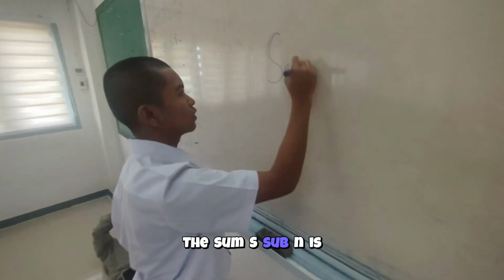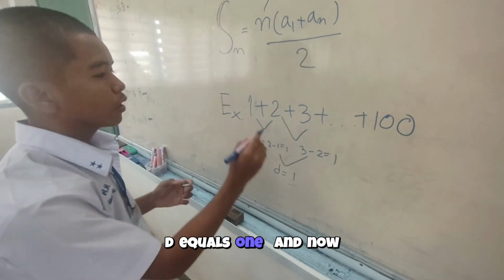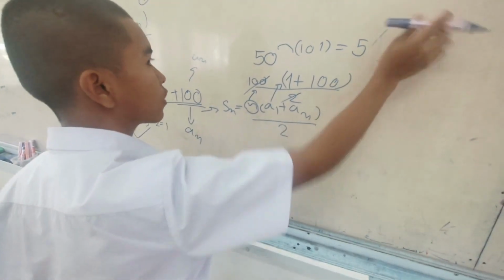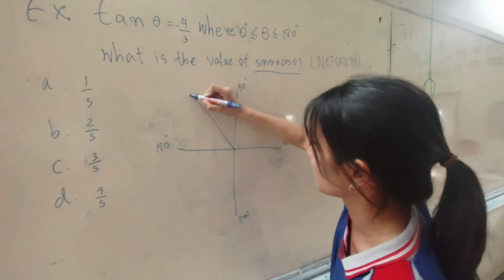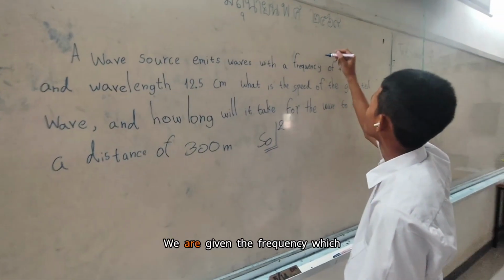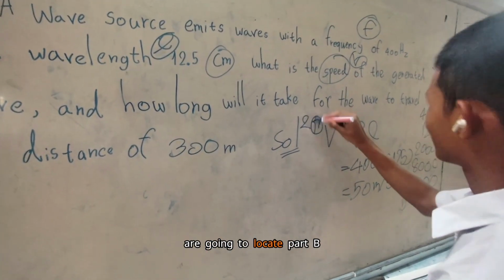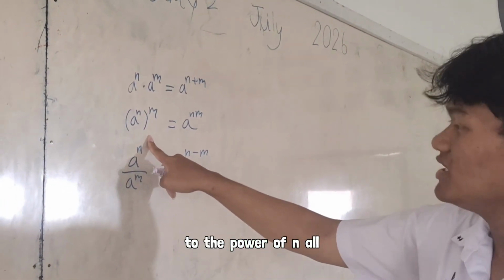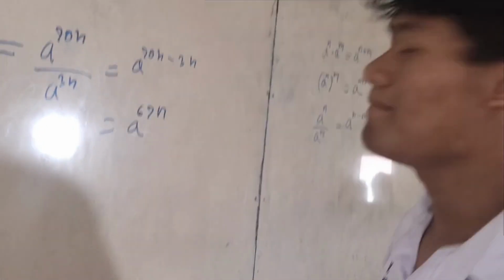Group2 [Submit the assignment to Teacher tiger] we teach math and physics.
Members:
Mr.Thanakit Buaphan, No. 4, Class 5/14
Mr. Phatsakorn Chandee, No. 5, Class 5/14
Mr. Nirut Photithat, No. 7, Class 5/14
Miss. Jiraphat Udomyat, No. 17, Class 5/14